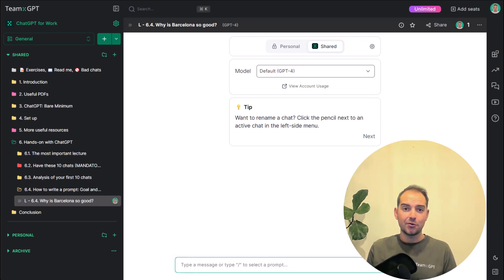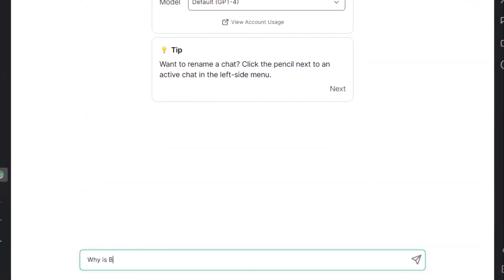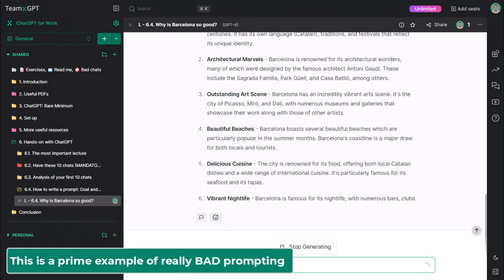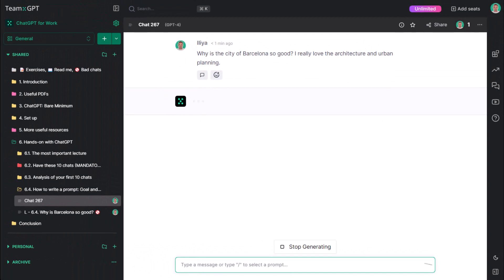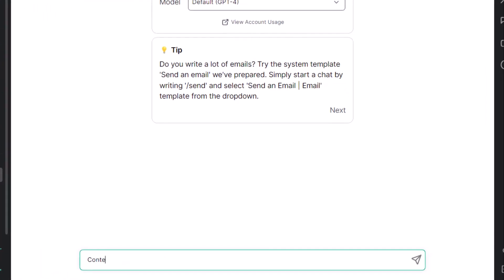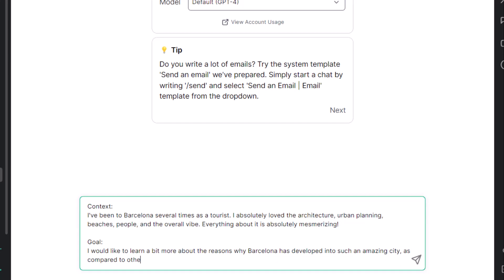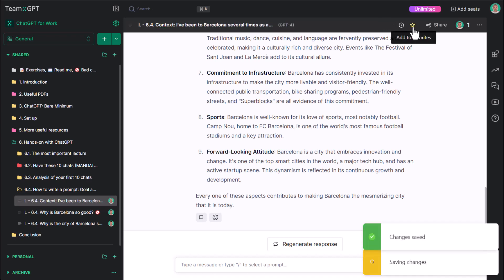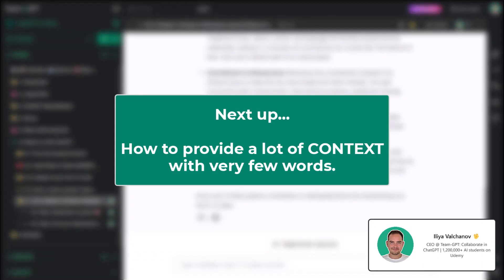How to Write a Prompt: GOAL and CONTEXT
A new FREE course is coming in September 2025! AI Fundamentals Course - Join the waitlist

LECTURE RESOURCES:

L - 6.4.1. 🚫 Why is Barcelona so good?

L - 6.4.2. Why is the city of Barcelona so good?

L - 6.4.3. Context: I've been to Barcelona several times as a...

What kind of resources?
- All lectures have comments from the author (extra detail)
- Some have readings
- Some have exercises

This is lecture 6.4. How to Write a Prompt: Goal and Context
from 'ChatGPT for Work: The Interactive Course'.

The course is completely FREE.